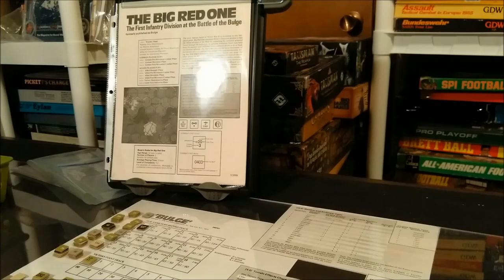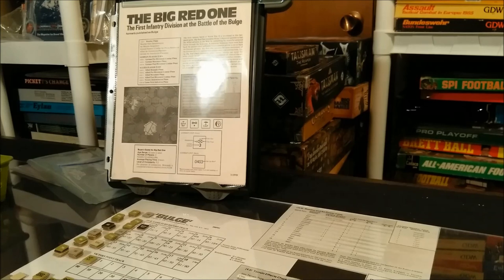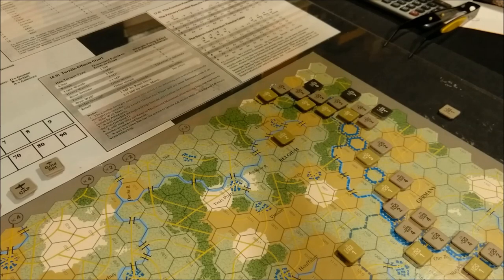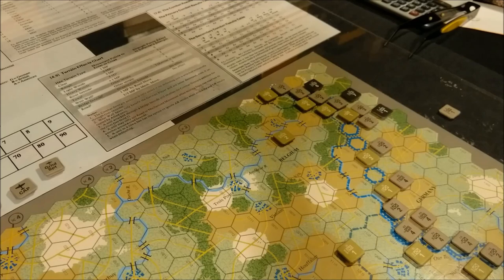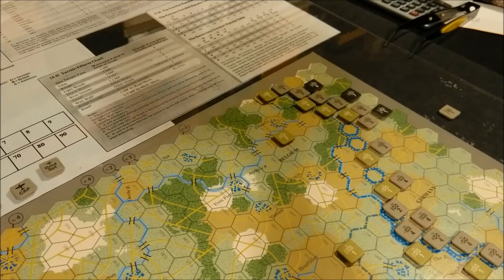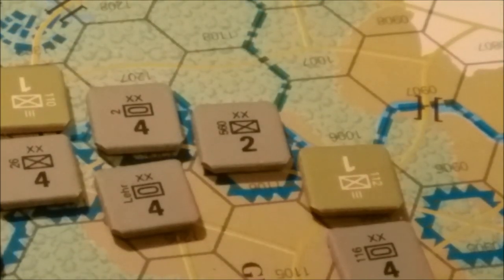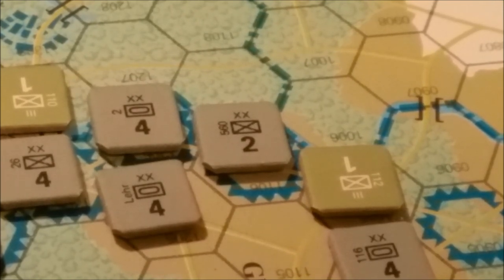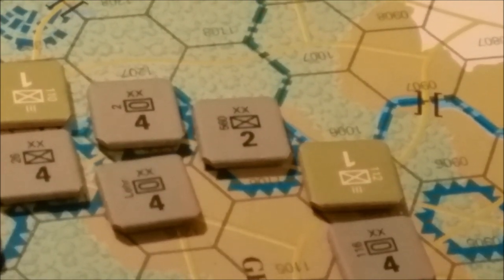SPI BULGE 1979 Intro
Brief into to the SPI game "Bulge" from 1979/